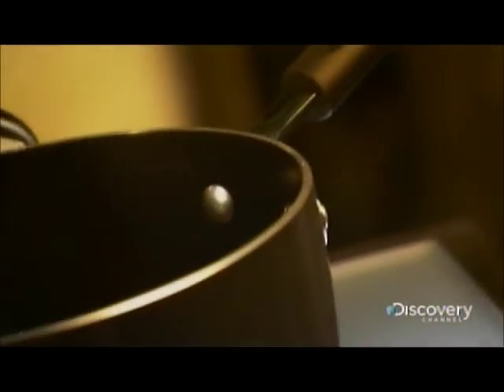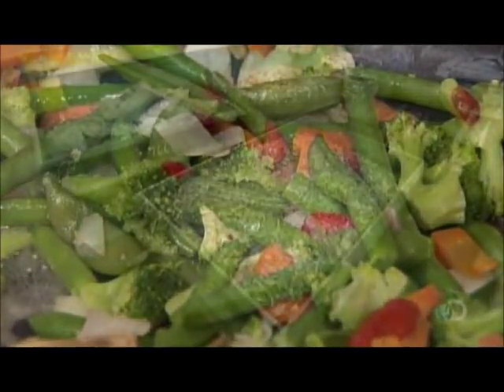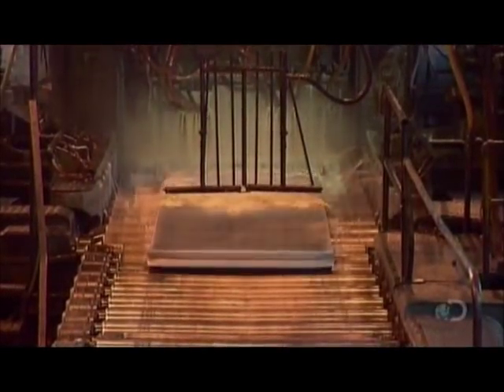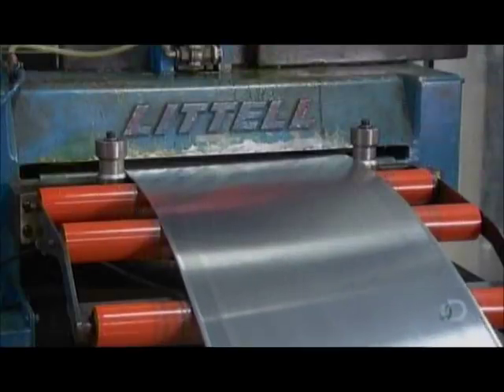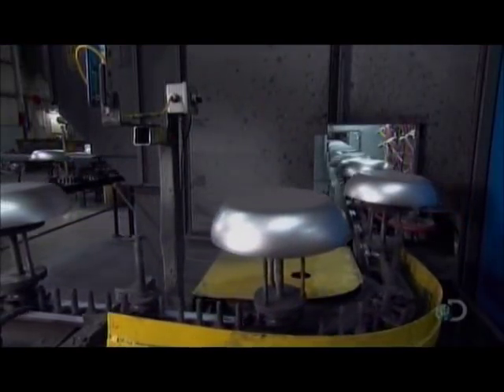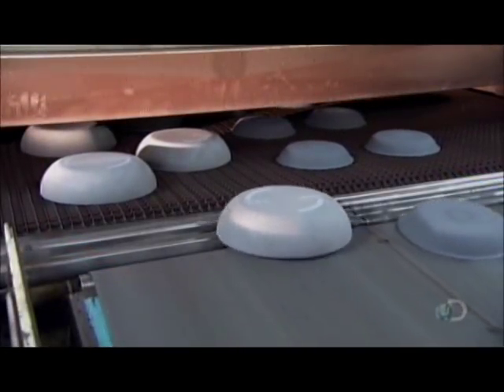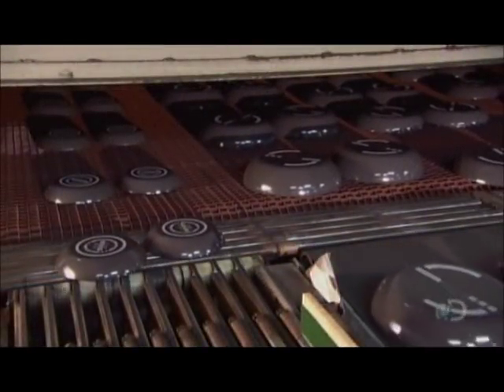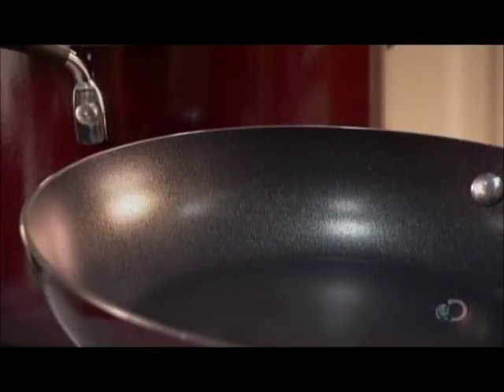How It's Made - Non-Stick Cookware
Discovery and Science Channel's How It's Made Non-Stick Cookware episode.